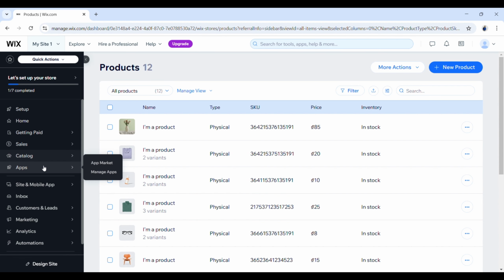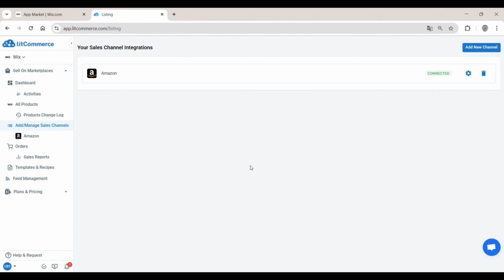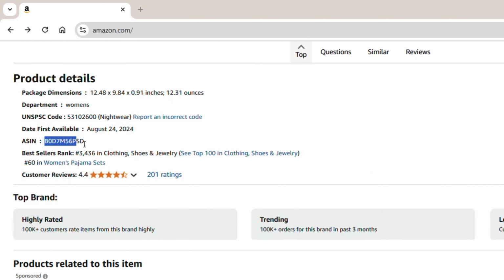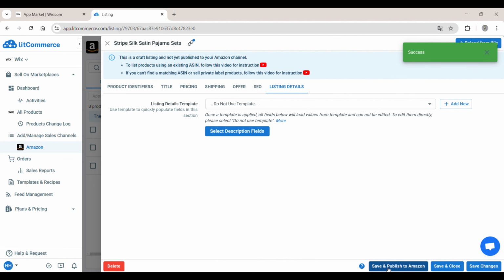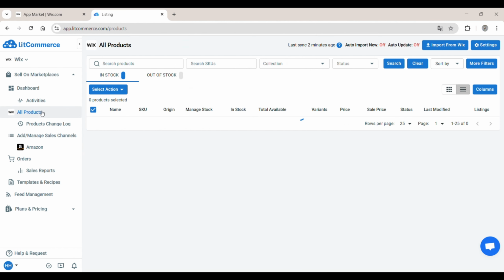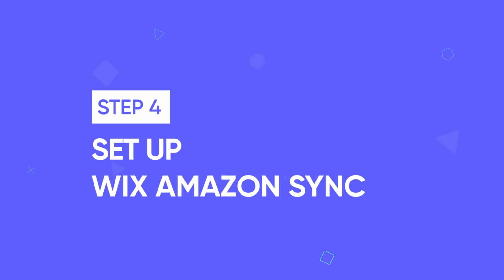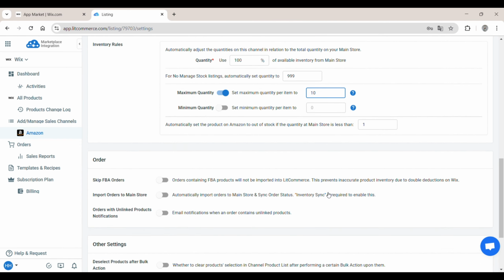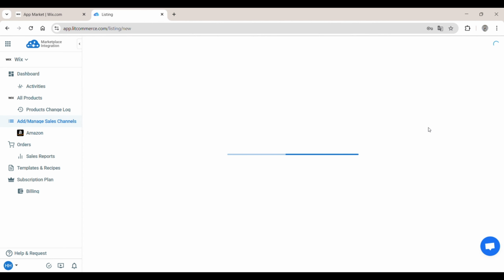How to Connect Wix to Amazon in Just 4 Steps (2025 Guide)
Want to sell on Amazon using your Wix store? This step-by-step guide will show you how to connect your Amazon store to your Wix dashboard, list products, and sync your inventory to skyrocket your sales!

Before you start, please make sure you have an Amazon Seller Central account set up!

0:00 Introduction
0:12 Step 1: Connect Wix to Amazon
1:00 Step 2: List Wix products on Amazon
2:20 Step 3: Link & Import Amazon products to Wix
3:33 Step 4: Set up Wix Amazon sync

LitCommerce is an all-in-one solution for seamless multichannel selling. With two powerful tools – Multichannel Listing Tool and Product Feed Management – you can list, sell, manage, and advertise your products across top marketplaces and platforms like Amazon, eBay, Etsy, TikTok Shop, and Facebook from a single dashboard. Save time, reduce errors, and boost your sales with LitCommerce!